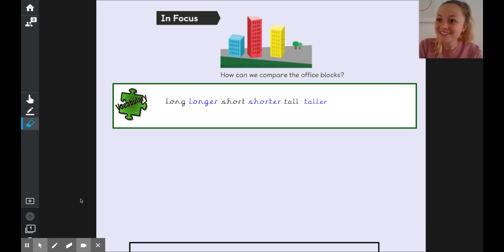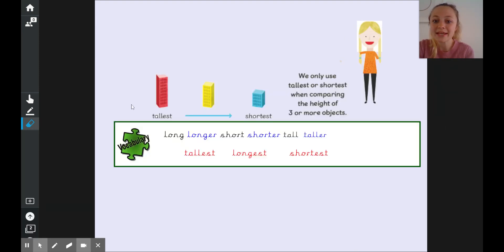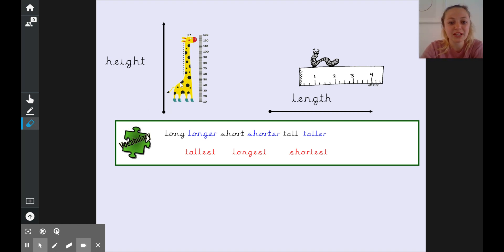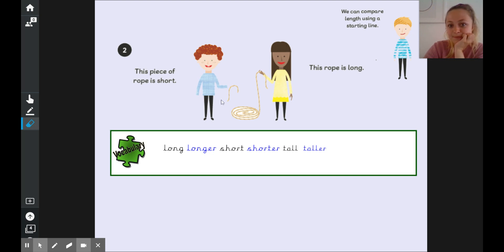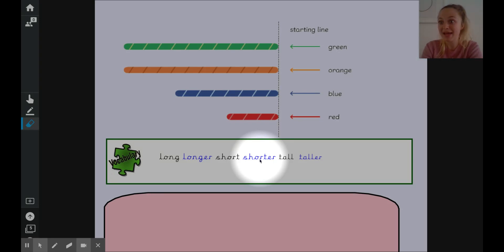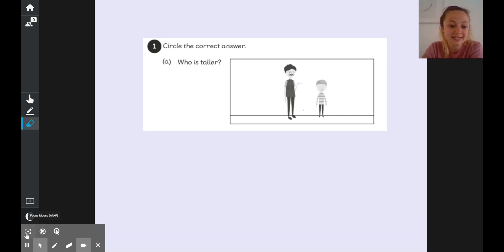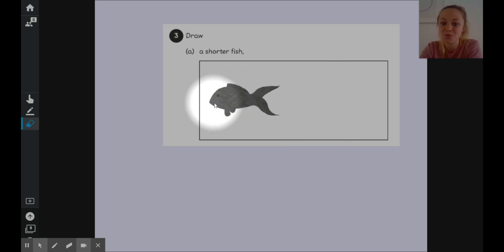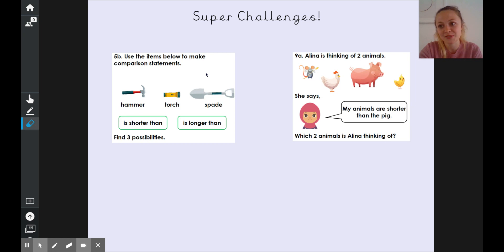27/04 - Compare Length and Height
Maths No Problem - Chapter 9 Lesson 1

Good Morning Year 1!
Please complete pages 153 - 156 in your MNP Textbook 1.
Please upload a photo of question 4 to Dojo so that we can check everyone has found the video successfully and has understood the task!
If you would like, there is an extra challenge at the end of the video.
Good luck!